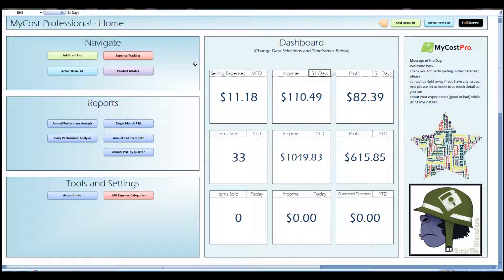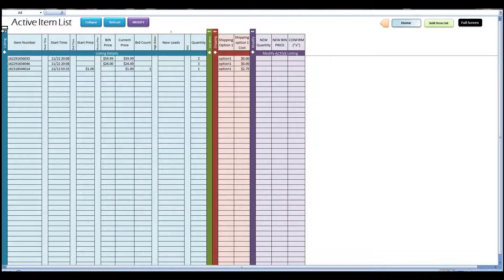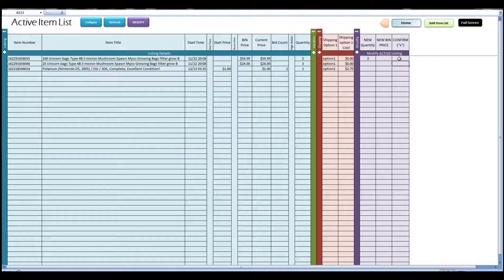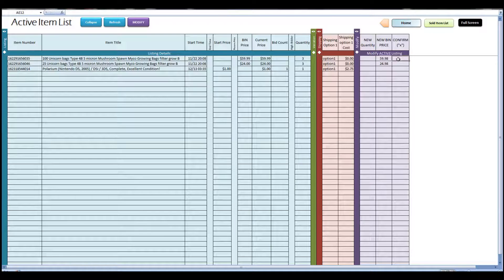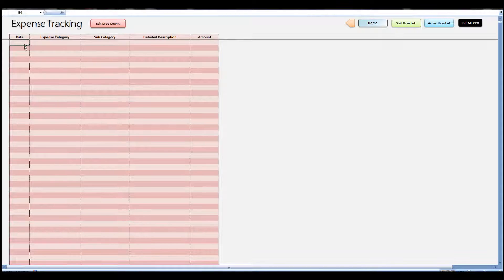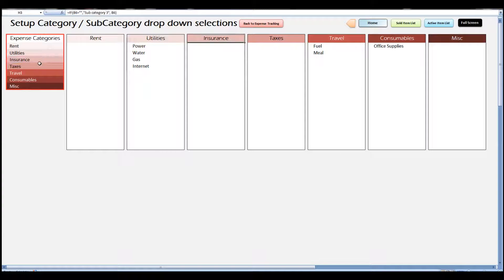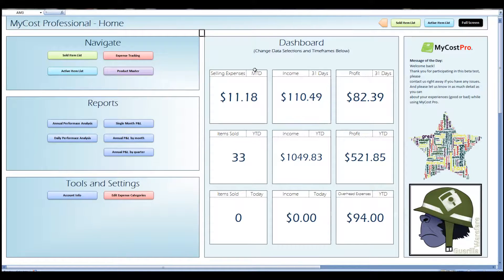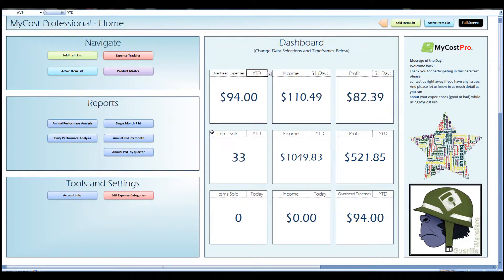MyCostPro ebay spreadsheet Tutorial 2 - edit active list item inventory